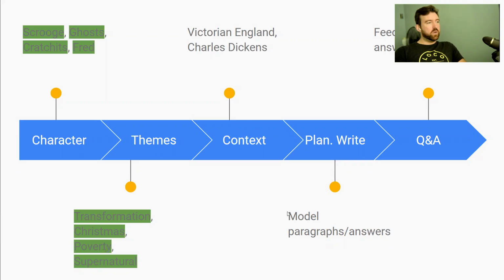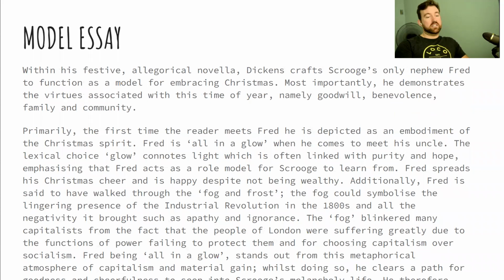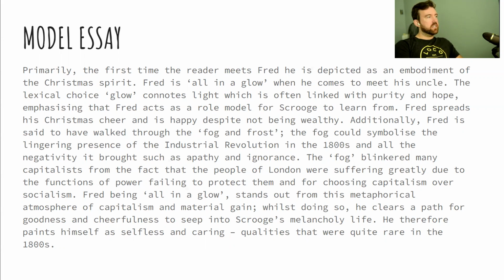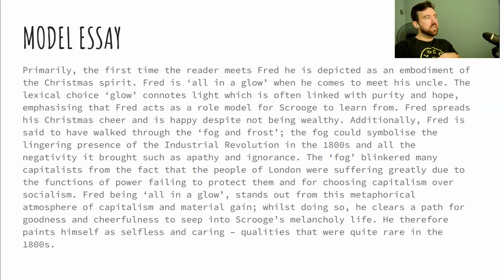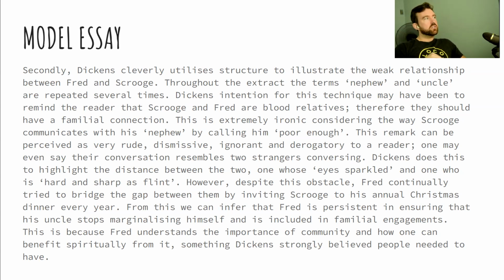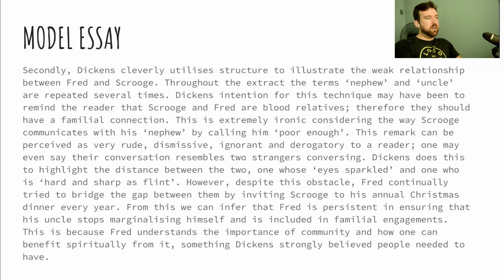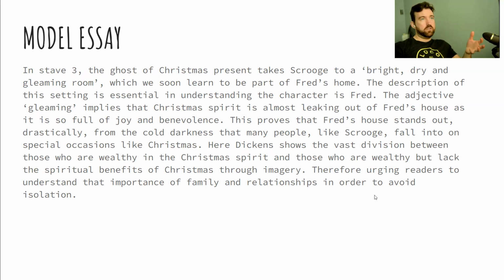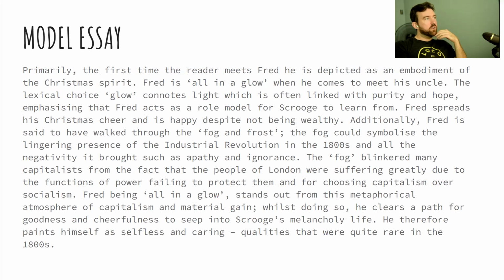A Christmas Carol GCSE Lesson Nine = Average Essay Upgraded to Level 9!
In this lesson on A Christmas Carol for the GCSE English Literature exams, we look at this essay on Fred.